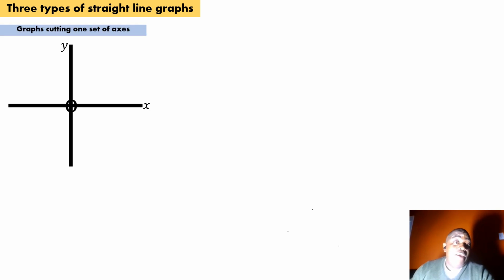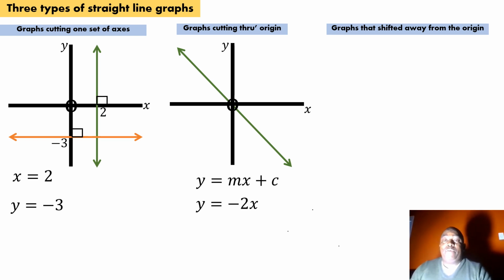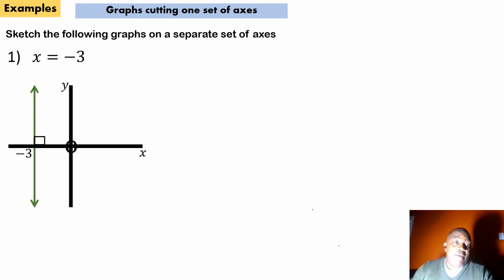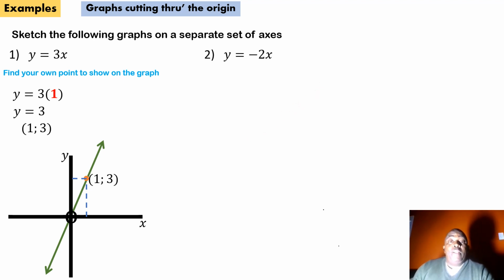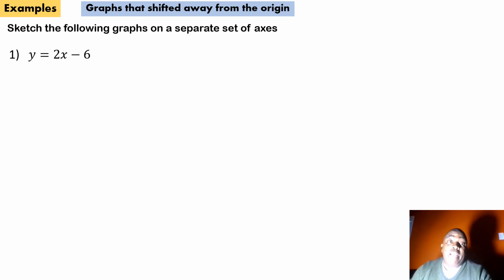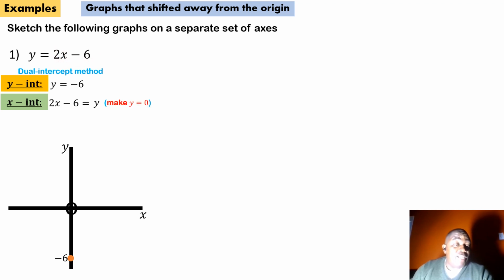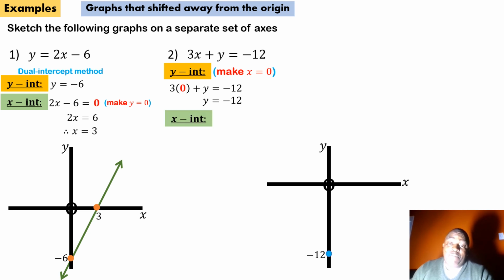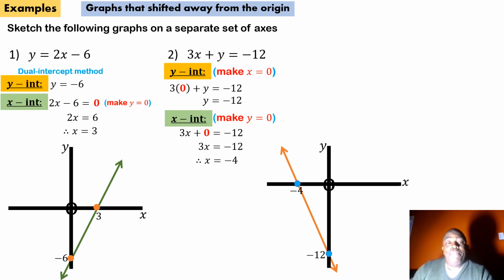Mr Sops Maths: Sketching Straight line graphs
The video shows sketching of straight line graphs.